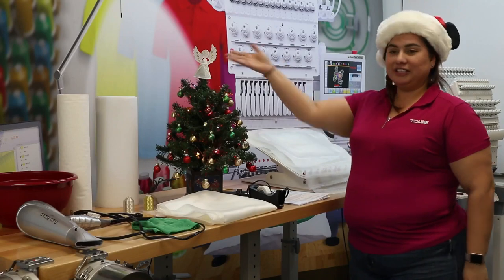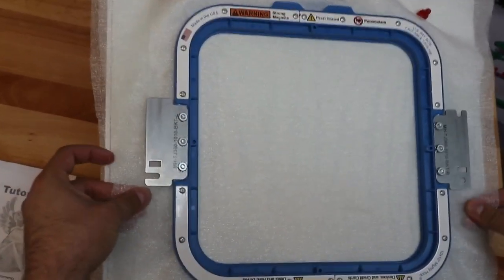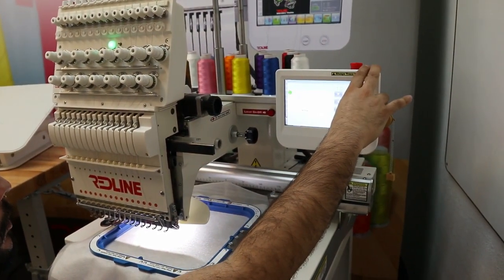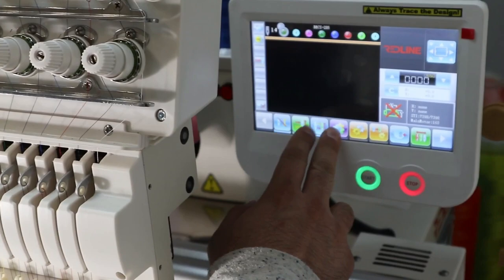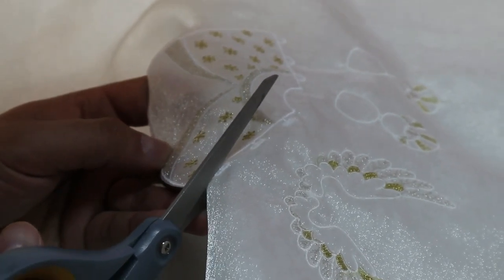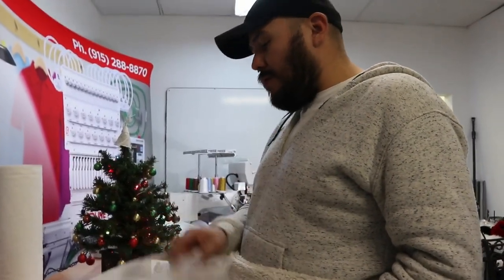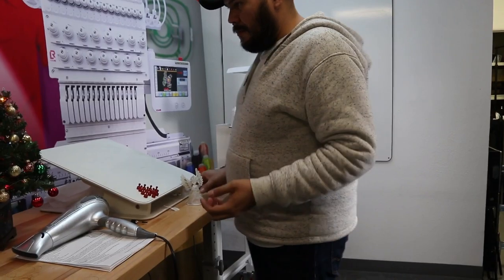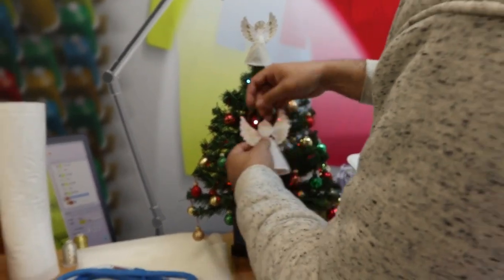How to stitch a Christmas Angel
Design by John Deer's Ultimate Stash